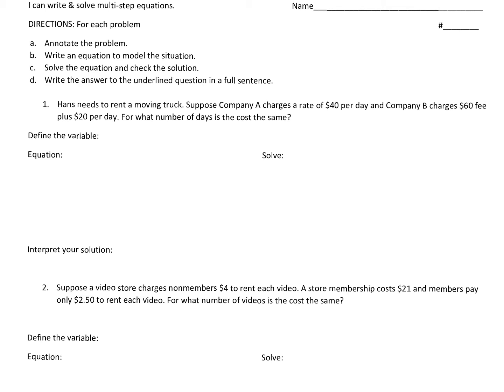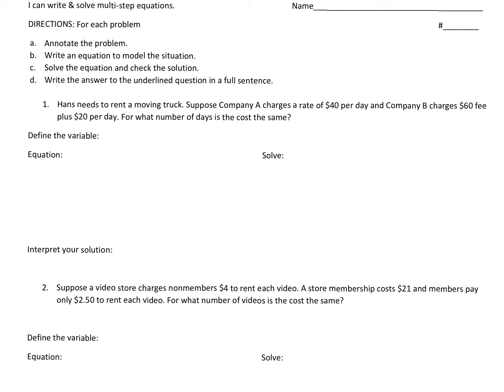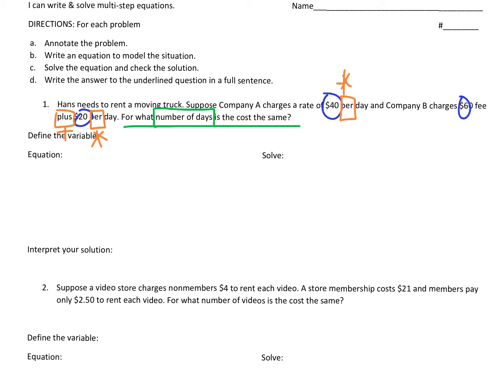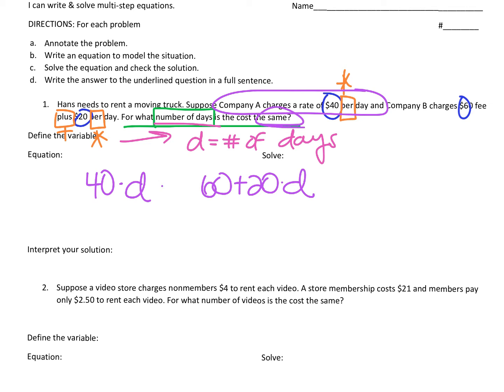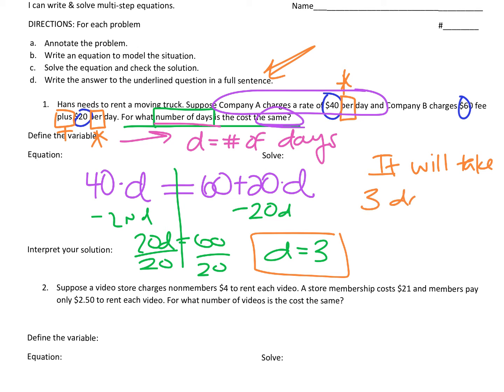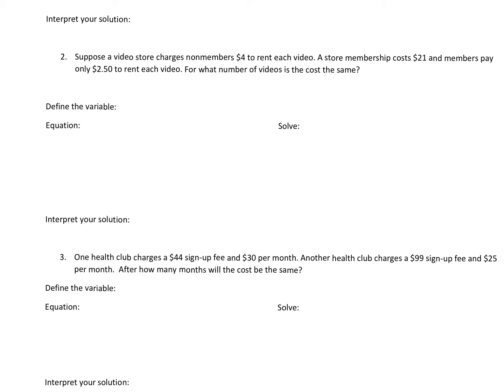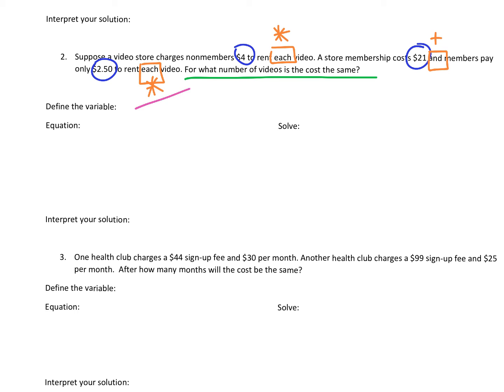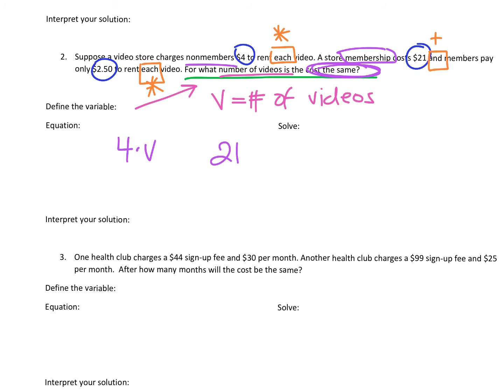Writing & solving multi-step equations (assignment) (1).mp4